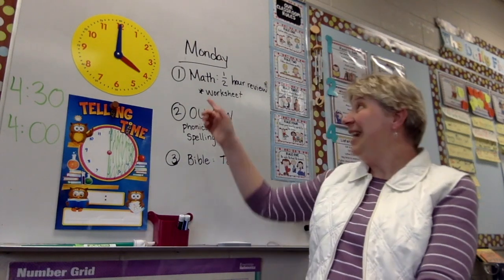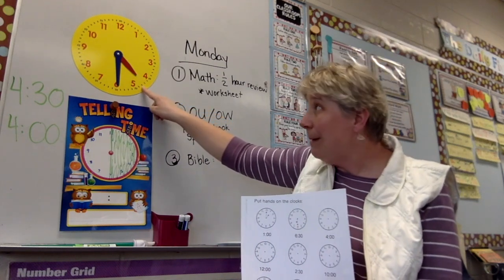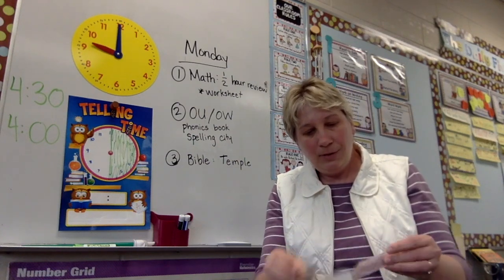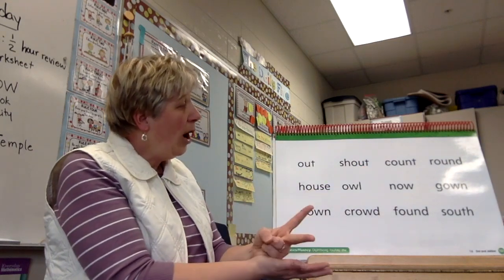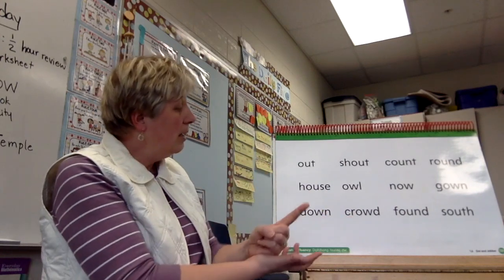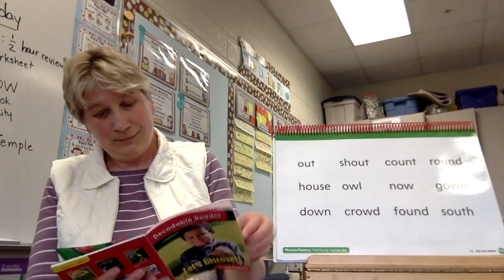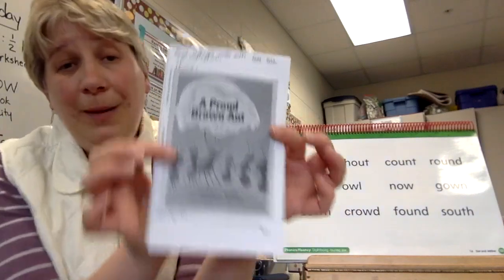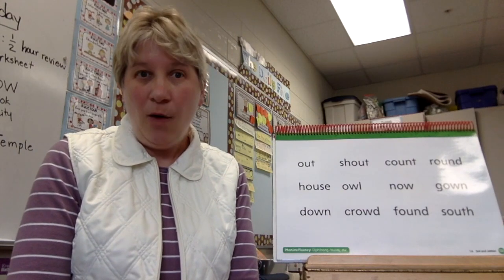April 27 Overview & Math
E-learning, first grade, math, half hour, time, ou ow sound phonics